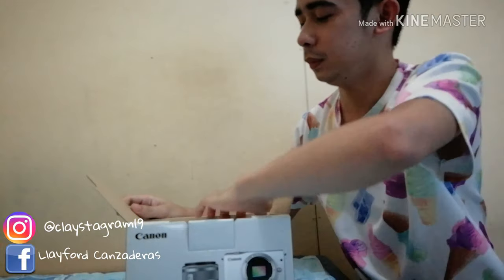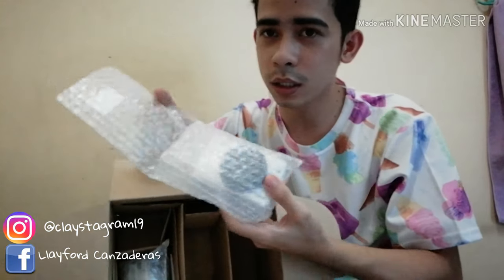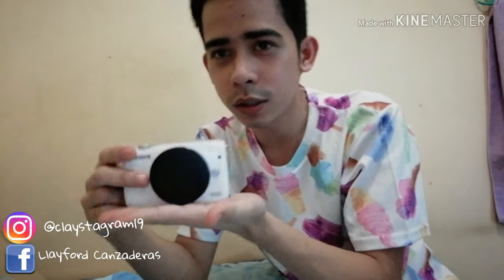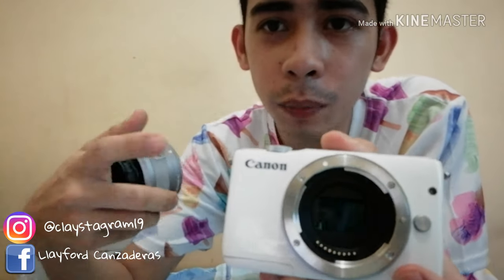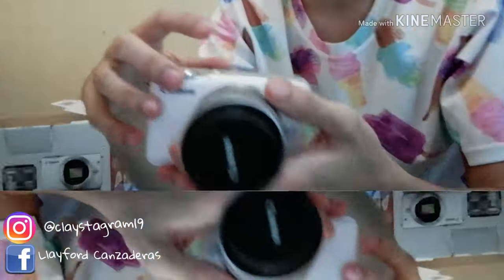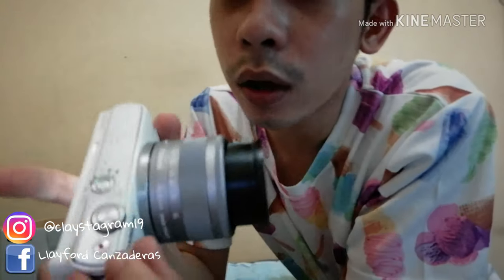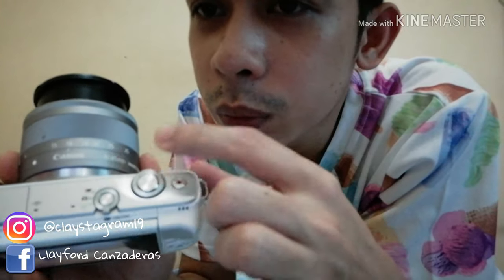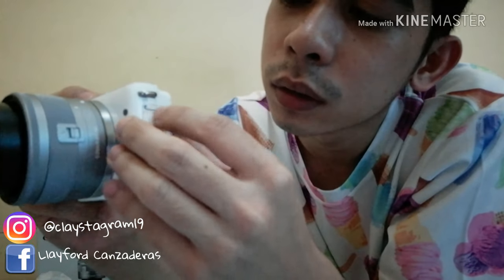UNBOXING CANON EOS M10 + HONEST REVIEW, INSERT MUSIC VIDEO ( MY FIRST EVER CAMERA)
Unboxing my new Vlogging Camera.